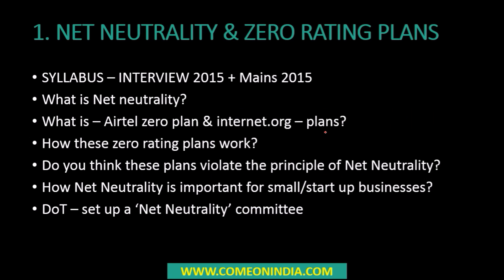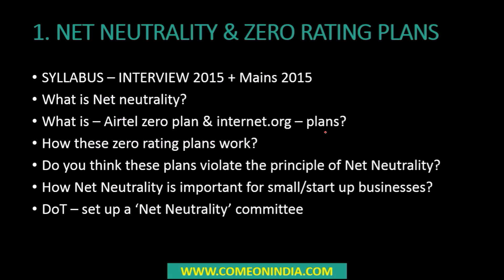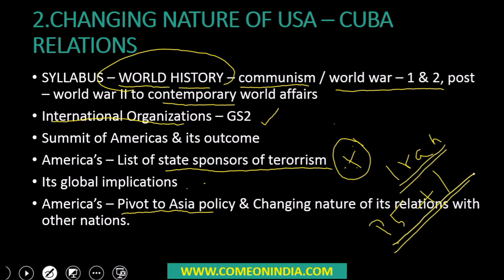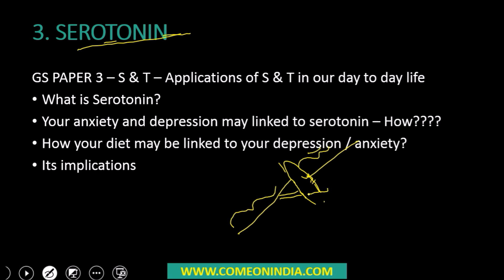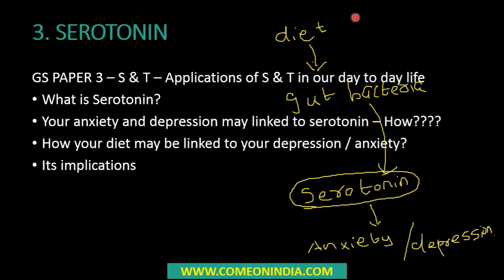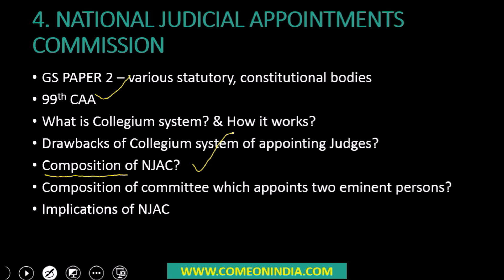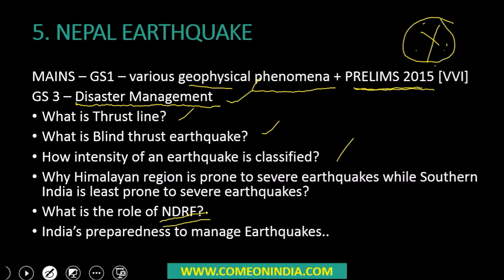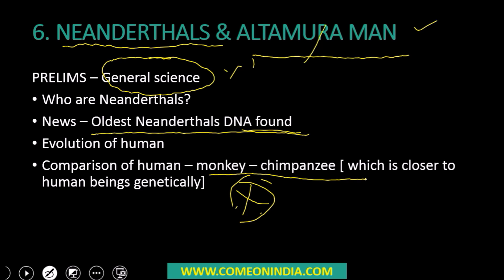CURRENT AFFAIRS VIDEOS 25 04 2015